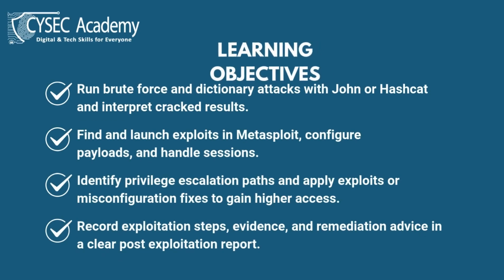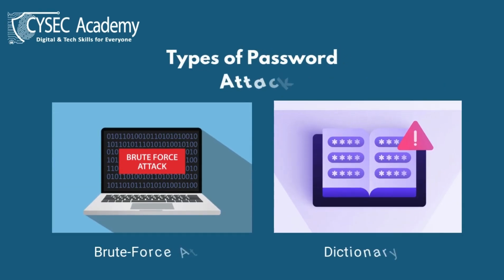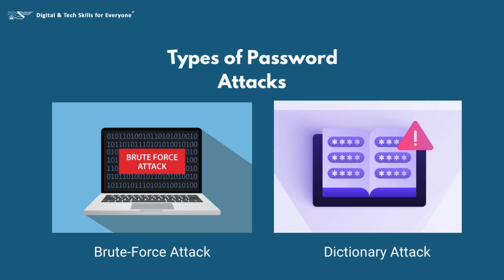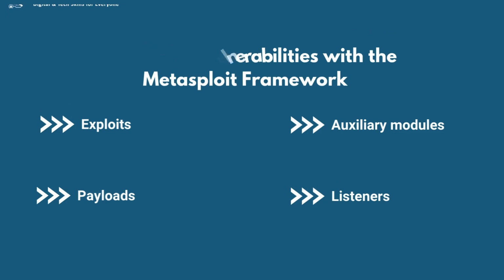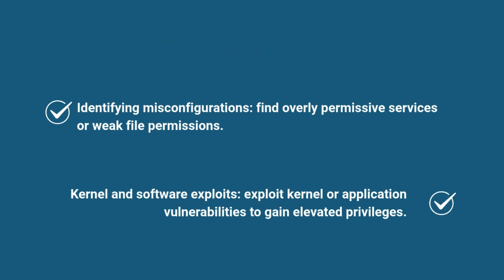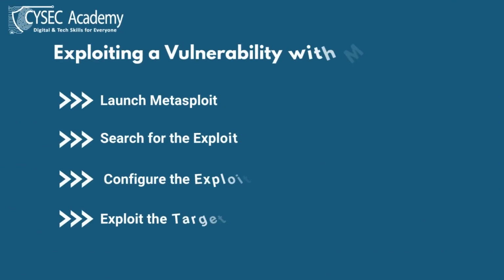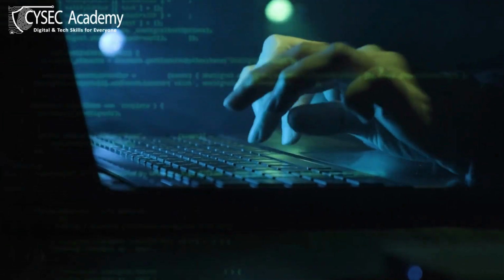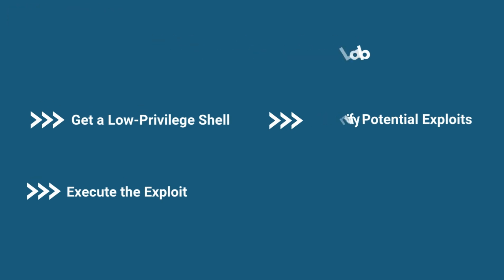System Hacking and Exploitation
This course equips learners with the foundational knowledge and practical skills required to identify, assess, and mitigate vulnerabilities in digital systems.

L4